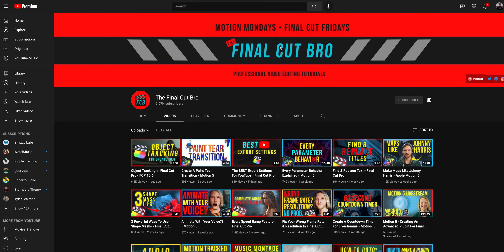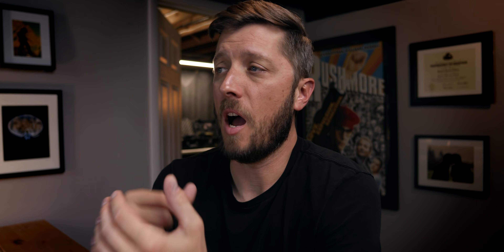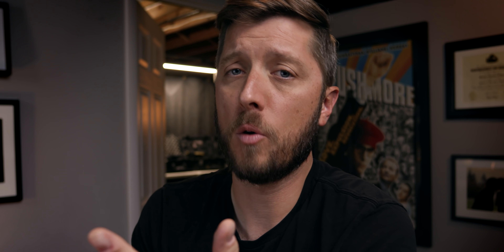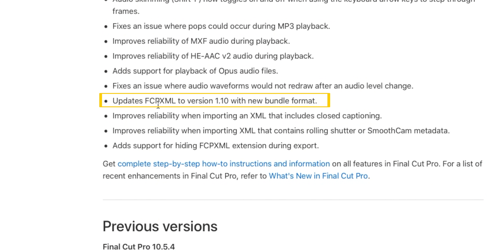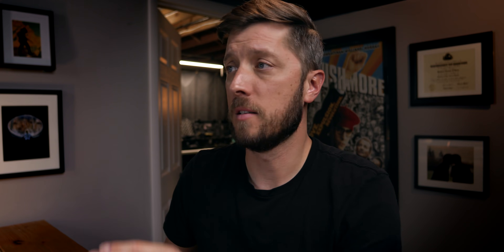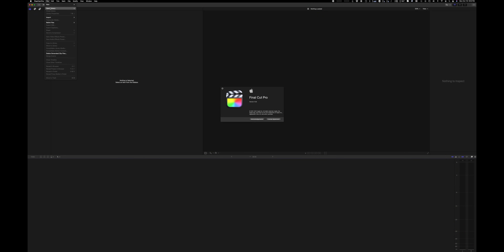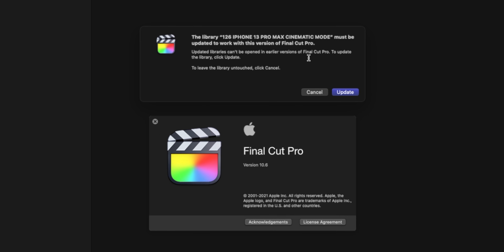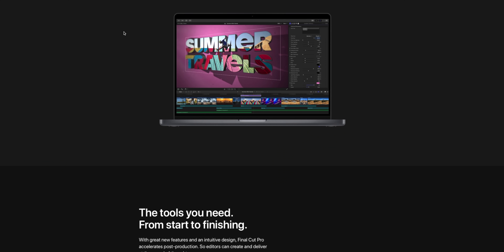Final Cut Pro 10.6 Update In-Depth Breakdown | Object Tracking & Cinematic Mode Editor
So Final Cut Pro got a brand new update to version 10.6 with a new Object Tracker and support for Cinematic Mode (so you can adjust depth of field and focus points). There were also a number of stability improvements as well as under the hood optimization for all the new M1, M1 Pro, and M1 Max processors we'll be seeing in new Macs starting in late October. As impressive as Cinematic Mode and Object Tracking is, was anyone else feeling a little "Meh" about this update? The new MacBook Pros are INCREDIBLE, and I wish FCP could have been equally so ... but instead, just another incremental update with features added that are nice but not the groundbreaking stuff pros are craving.

CHAPTERS:

00:00 - Intro
00:13 - Other Vids With 10.6 Tutorials
00:53 - Object Tracker
02:11 - How Does Object Tracking Help Me?
03:36 - Cinematic Mode Editing
04:14 - Under The Hood Performance Upgrades
04:57 - Other Small Enhancements in FCP 10.6
06:05 - Backup FCP & Libraries Before Upgrading
07:31 - This Update Was Kinda “Meh”
11:23 - End Cards

MY VIDEO EDITING GEAR:

15" Retina MacBook Pro (Late 2013) | Quad-core, 16GB RAM, 256GB SSD

SEND ME STUFF:

Midland Pictures
c/o Matthew O'Brien
1441 Mall Dr Ste 100
No. 188